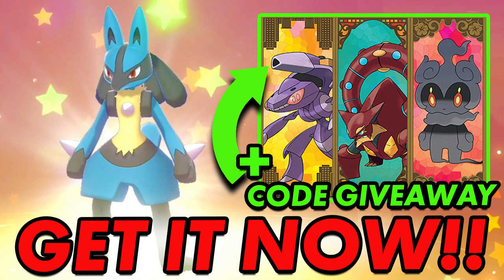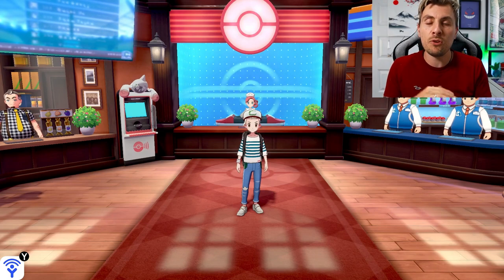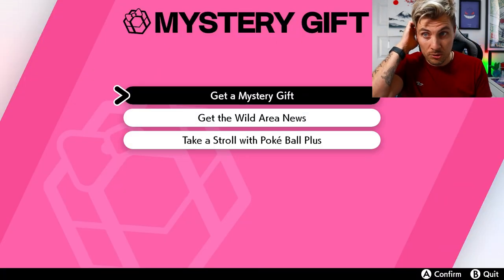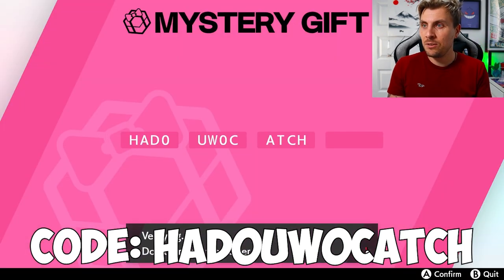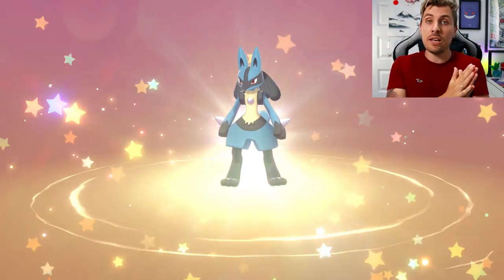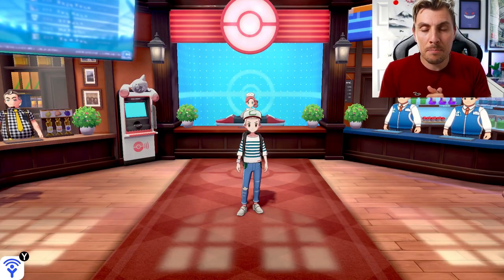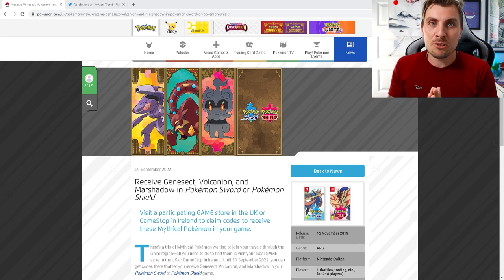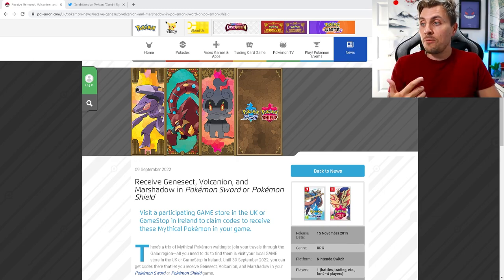LIMITED TIME!! ASH KETCHUM LUCARIO + MYSTERY GIFT CODE GIVEAWAY in Pokemon Sword and Shield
MYTHICAL MYSTERY GIFT CODE GIVEAWAY INCLUDING GENESECT, VOLCANION and MARSHADOW PLUS ASH'S LUCARIO MYSTERY GIFT in Pokemon Sword and Shield!
Ash's Lucario Code:  HAD0UW0CATCH
(Exp 29/09/2022)
Stream Schedule
▶ Monday/Wednesday/Friday at 7:30pm (UCT)